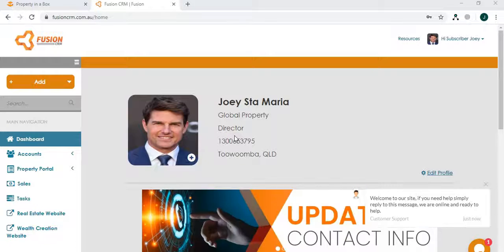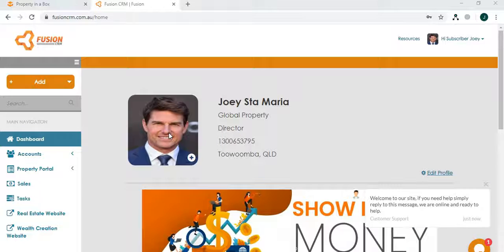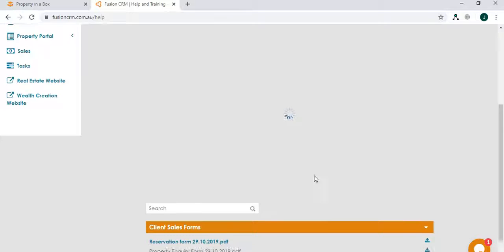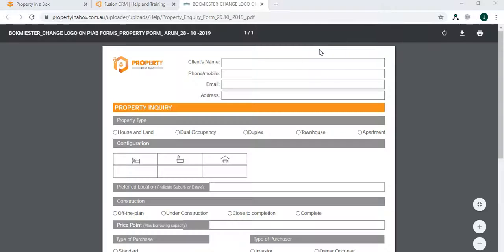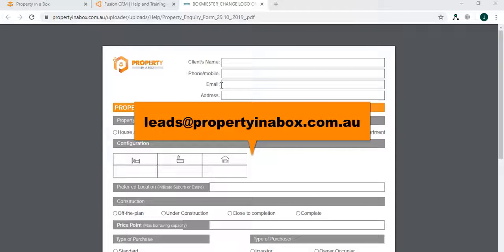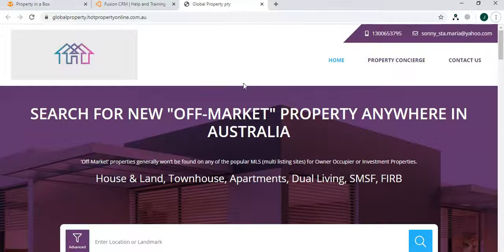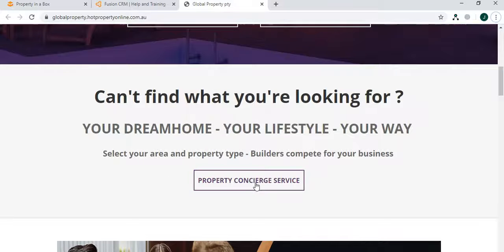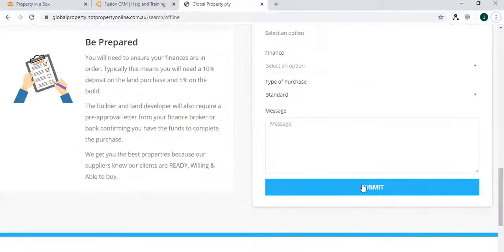How to submit property enquiry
Fusion CRM Video Tutorial - How to submit property enquiry